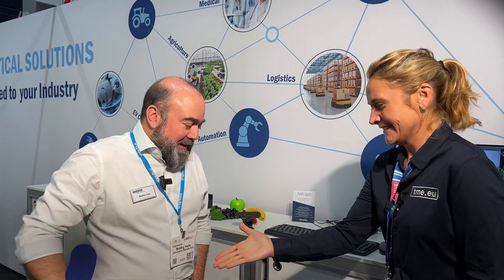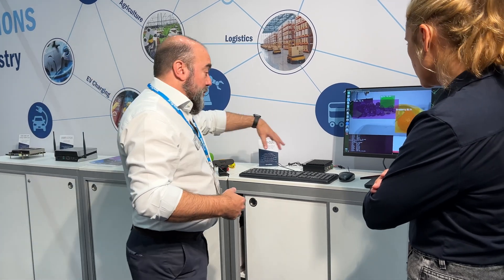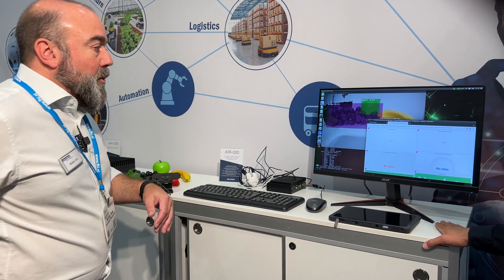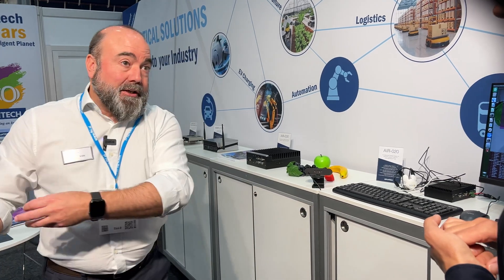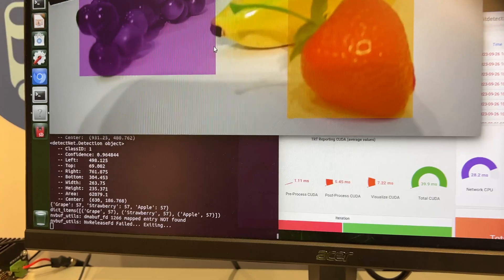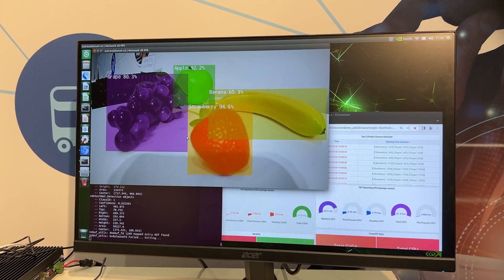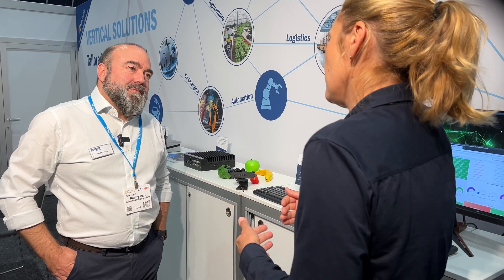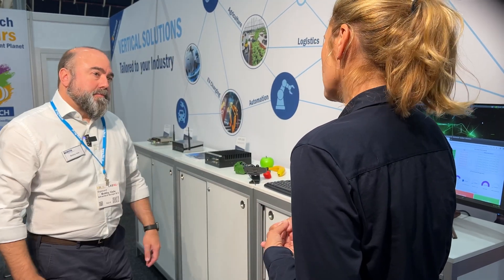Interview with Advantech at Electronics and Applications 2023 | Trade Fairs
ADVANTECH was established in 1983 in the United States. It is a leading manufacturer of industrial automation systems. The products with Advantech logo are characterized by innovation – they are manufactured with the use of the state-of-the-art technologies in the branch, dedicated for the customer and adjusted to difficult industrial environmental conditions.

🏭 About Electronics and Application Trade Fairs 2023:
Electronics & Applications is a trade fair for industrial electronics in the Benelux region. It is held biennially at the Jaarbeurs in Utrecht, Netherlands. The fair showcases the entire chain of industrial electronics, from components to production and from design services to design. Engineers, designers, developers, and non-tech engineers can meet and network with each other and explore solutions to their problems. The fair also features an extensive lecture program that covers many current themes.